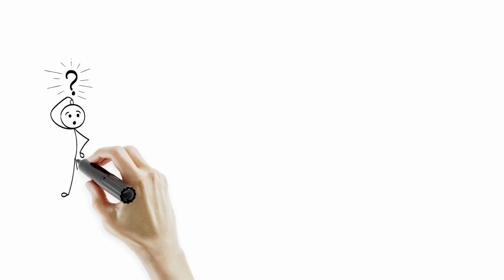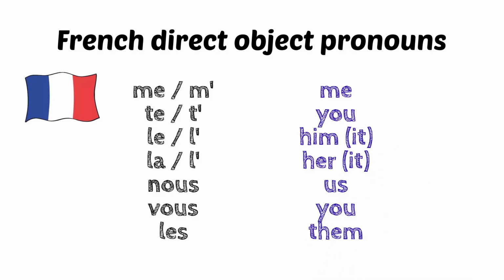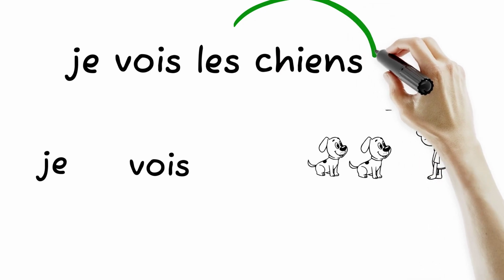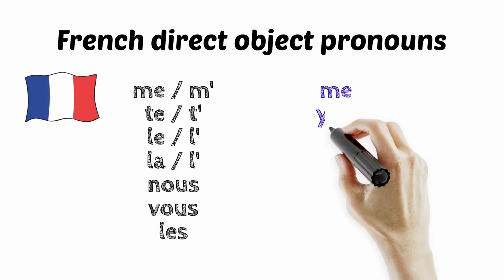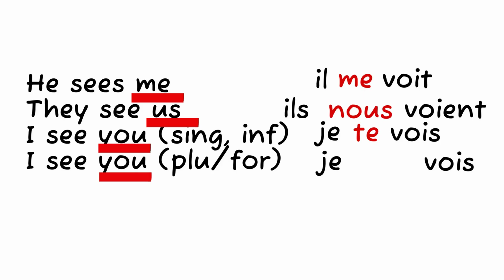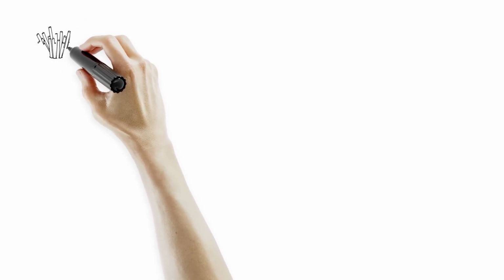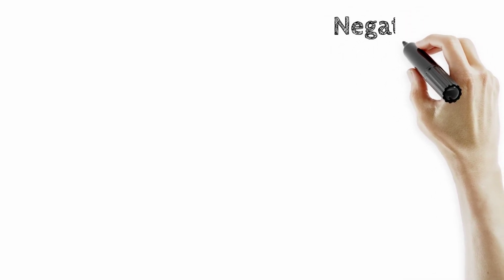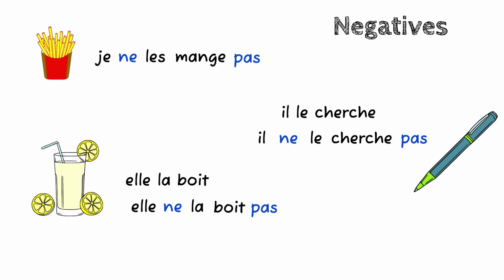Direct object pronouns in French video 2k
Instructional video on how to use direct object pronouns in French